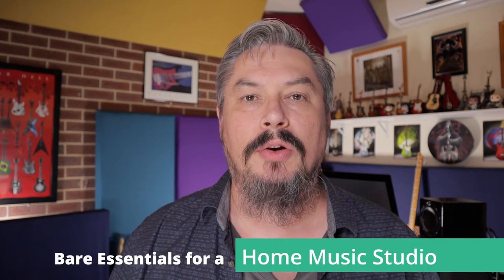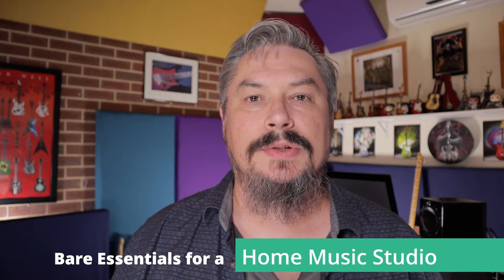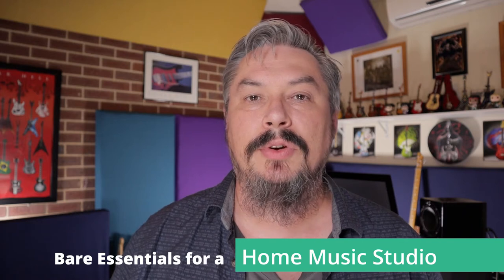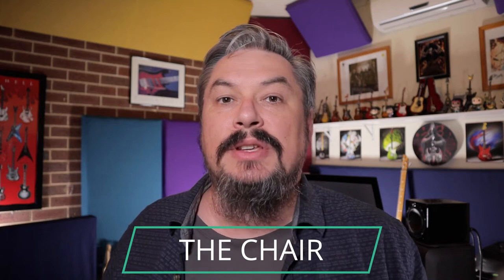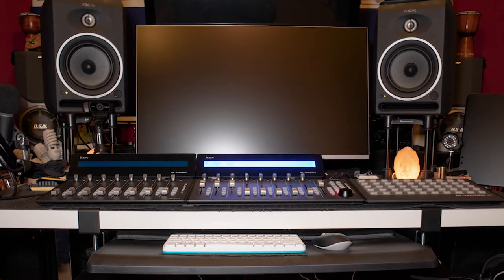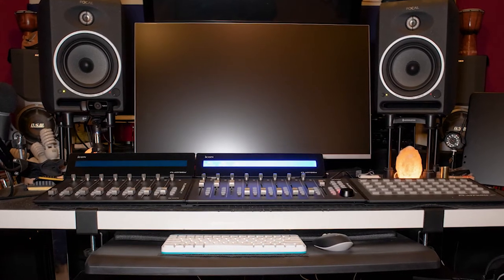How to set up a Basic Home Music Studio - The best way to get started.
So, you want to set up a Home Music Studio and start to record your own music. Fantastic, it will be one of the most rewarding experiences you can have as a musician. To sit down and hear your song come to life in your own home music studio and to be able to play the end result to your family, friends, loved ones and fans is absolutely amazing.

Getting started can be tricky. There is lots of information on the internet about what you need and what you should buy. A lot of the information is geared towards the old way of doing it where you need a massive mixing desk and lots of expensive hardware. Sure, you can go this way if you are rich but if you are like me then that is not the path you want.

Starting with a minimal setup will allow you time to learn and to develop your style and your skills so you can take your recording to the next level. You are going to be able to get great results from this home music studio. Trust me many people have.

This video is complemented with a downloadable eBook that you can use in your Home Music Studio.

Grab the eBook 'Bare Essentials for a Home Music Studio'